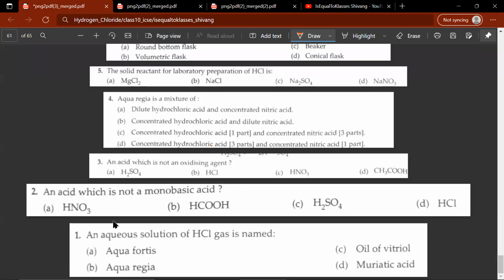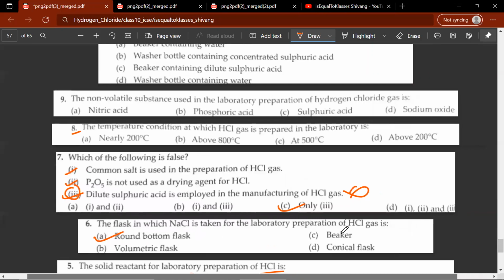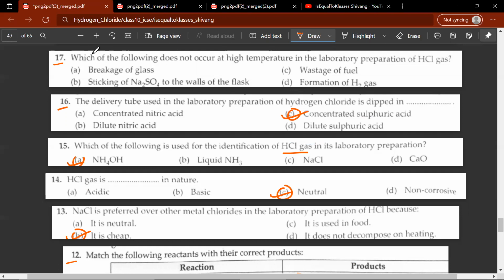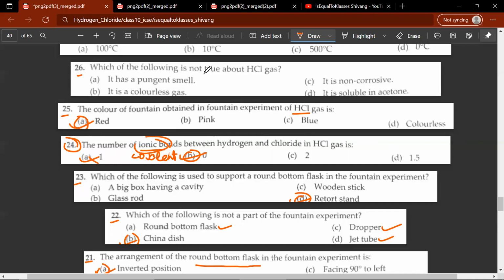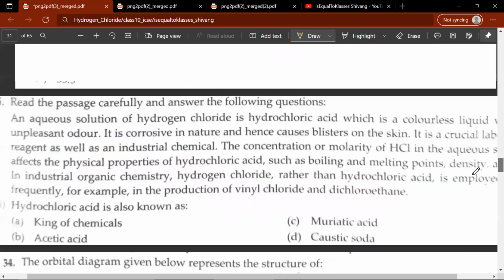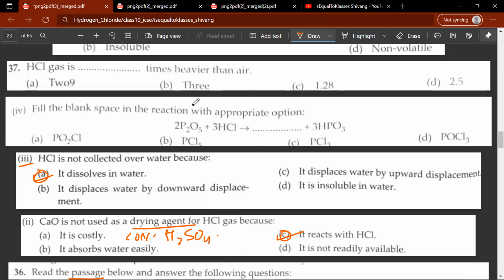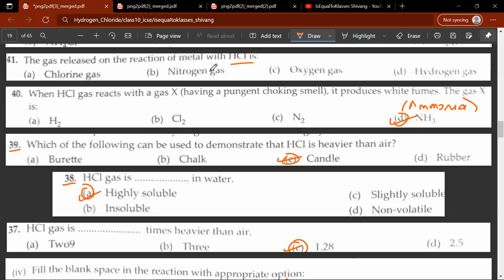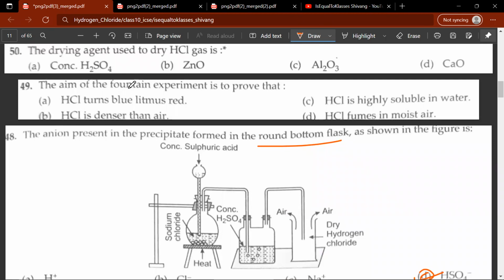MCQs | STUDY OF COMPOUNDS HYDROCHLORIC ACID CLASS 10 CHEMISTRY Important Questions REVISION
Hydrogen chloride: preparation of hydrogen  chloride from sodium chloride; refer to the density and solubility of hydrogen chloride (fountain experiment); reaction with ammonia; acidic properties of its solution | ICSE CHEMISTRY Class 10 STUDY OF COMPOUNDS HYDROCHLORIC ACID Important Questions MCQs Term 2 Notes pdf  MCQ with Answers SOLUTIONS PPT | SECTION A

✔️ Class: 10
✔️ Board: ICSE
✔️ Subject: CHEMISTRY
✔️ Chapter: STUDY OF COMPOUNDS
✔️ Topic Name: HCL

icse chemistry class 10 study of compounds notes
study of compounds class 10 icse notes pdf
study of compounds hydrogen chloride class 10 icse notes
study of compounds hydrogen chloride class 10 icse questions
study of compounds class 10 icse question paper
study of compounds hydrogen chloride questions and answers
study of compounds hydrogen chloride class 10 icse solutions
study of compounds ammonia class 10 icse solutions
study of compounds hydrogen chloride mcq
study of compounds hydrogen chloride notes
study of compounds hydrogen chloride ppt
study of compounds class 10 icse notes
unit test paper 7a hydrogen chloride
study of compounds sulphuric acid class 10 icse notes
study of compounds hydrogen chloride class 10 icse mcq
study of compounds nitric acid class 10 icse notes
study of compounds -ammonia notes
icse class 10 chemistry handwritten